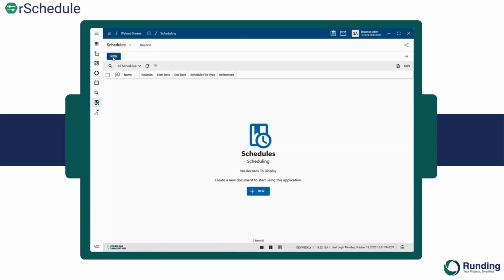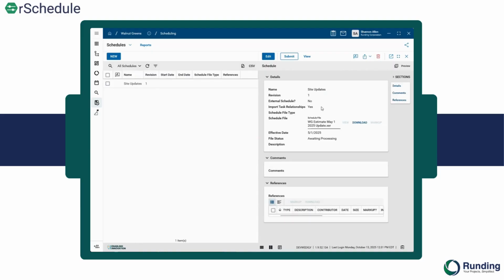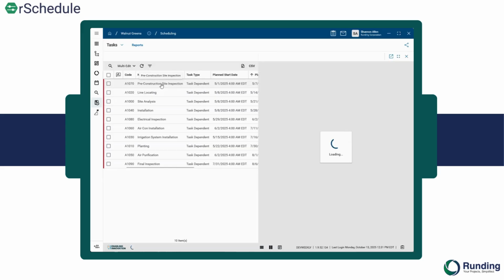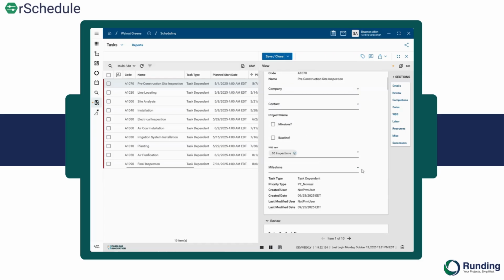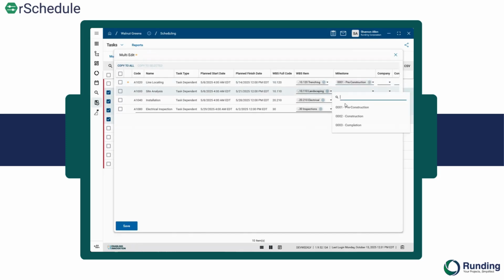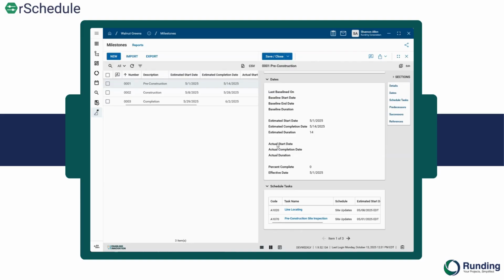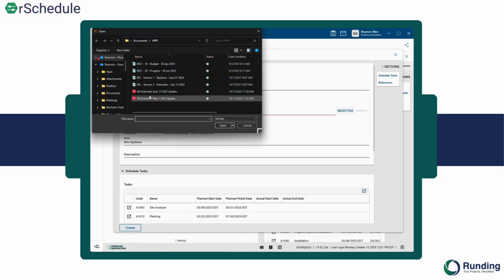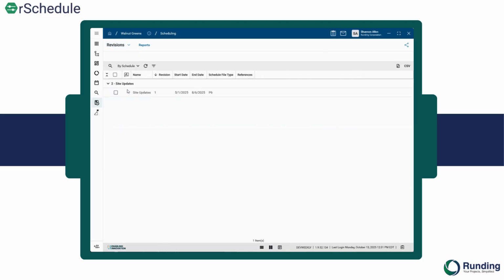rSchedule Overview - 2025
High level overview of the commercial version of the rSchedule application suite for Kahua.